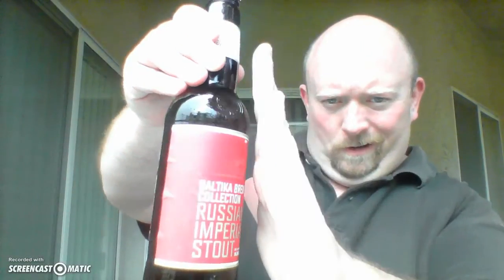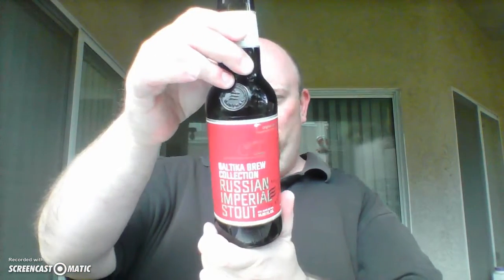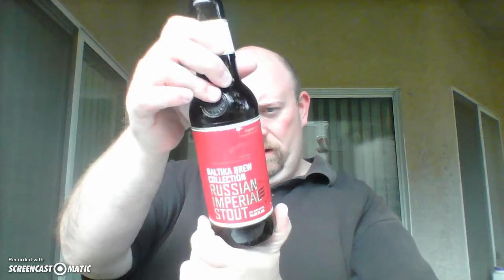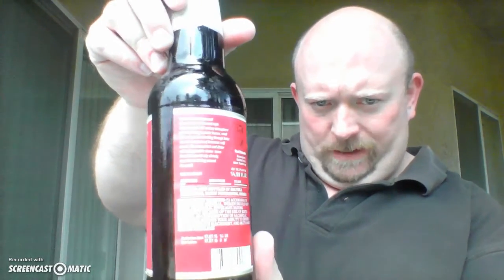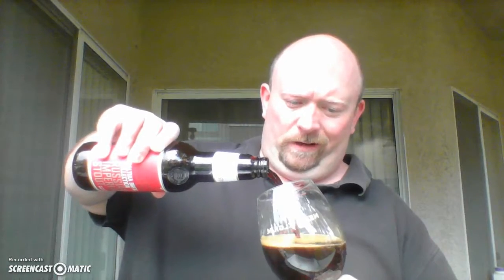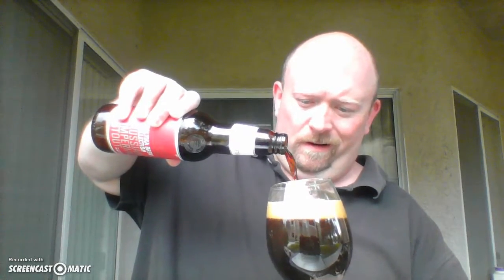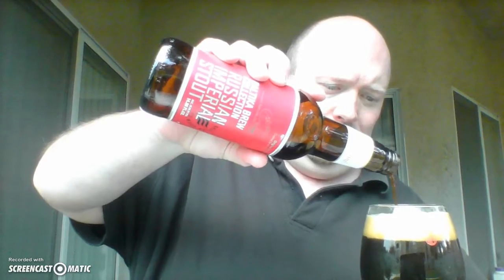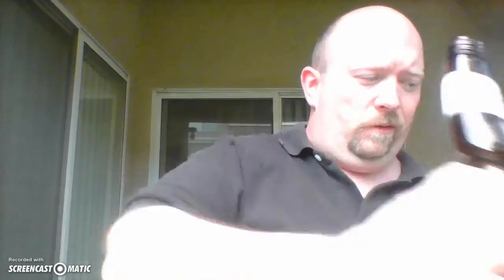Foreign Beers Baltika Russian Imperial Stout 14 88 oz bottle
Hello everyone! It’s a cloudy day in sincity and seemed like a perfect day for an actual russianimperialstout. This came from baltikabrewing in St. Petersburg, Russia and cost me $3.69 which is not too bad considering it’s a 14.88 oz import and i supported a small grocer. Cheers!